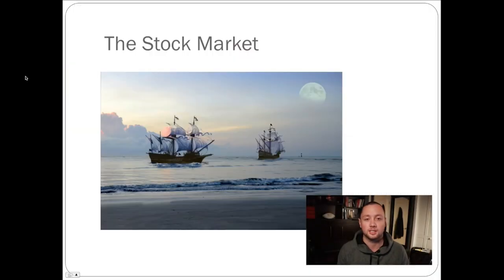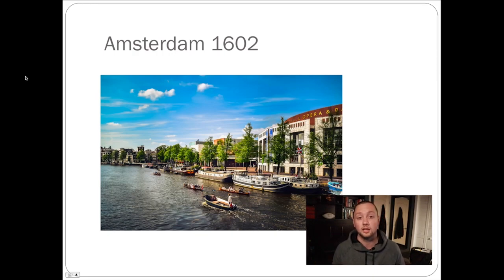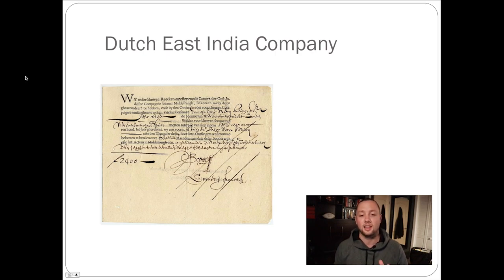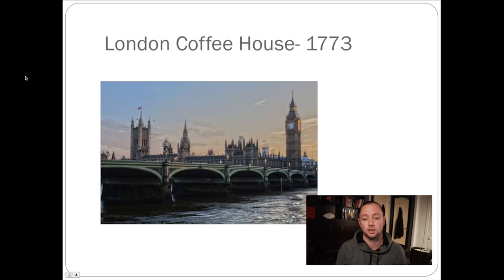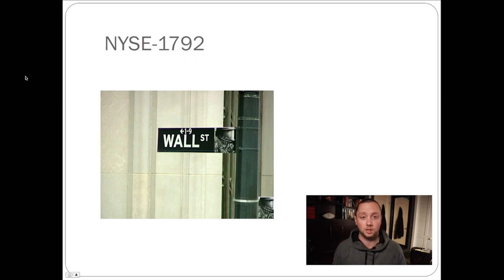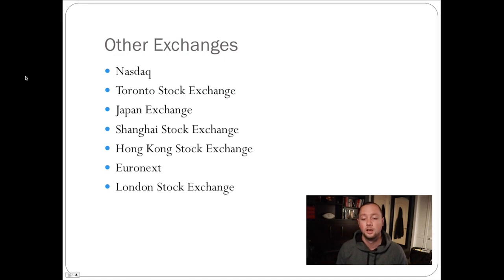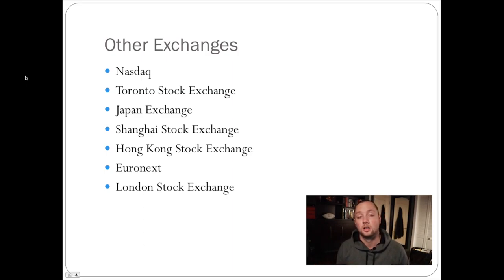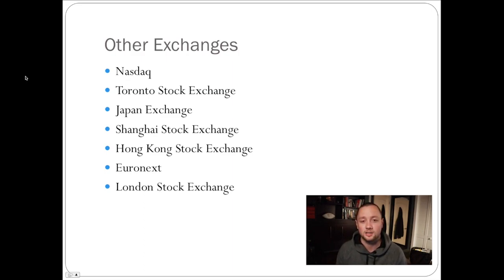History Of The Stock Market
The History of the Stock Market is super interesting and had a massive impact on how stocks are traded to this day.

Links to my Camera and computer setup:
🖨3D Printer

📊In this video we are going to look at a brief history of the stock market and how it grew to become the major foundation of finance around the world.

🎬 Licensing opportunities available.